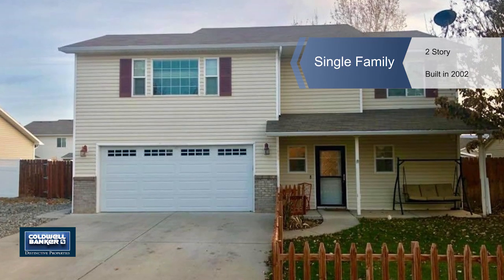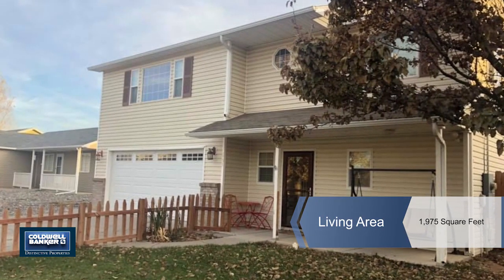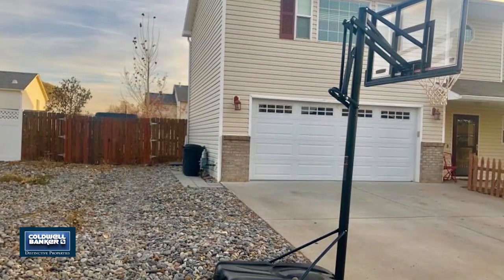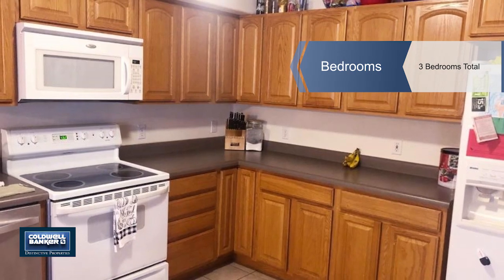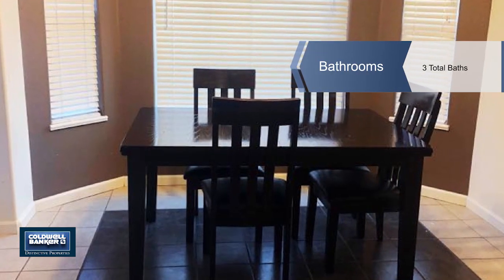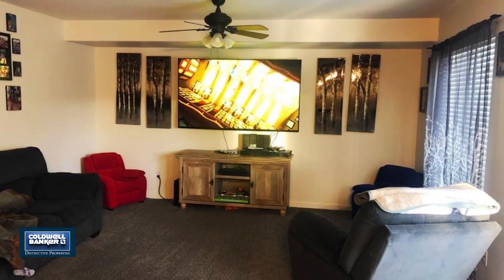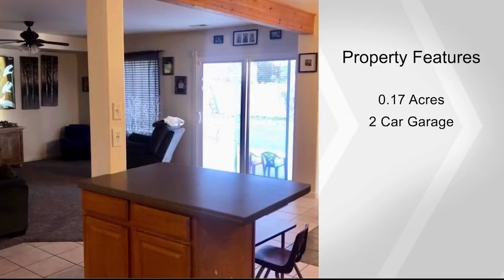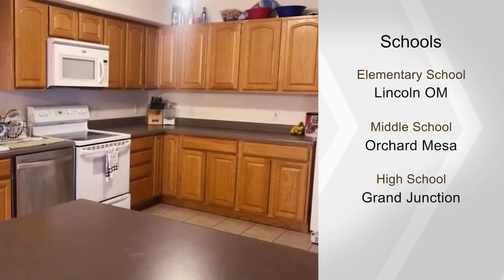2835 Maverick Drive, Grand Junction, CO 81503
Need BIG RV PARKING & a GIANT backyard?  Do you want CENTRAL AIR? How about HUGE colossal size bedrooms, 2 1/2 baths, & a SUPER size kitchen!! This almost 2,000 sq ft BEAUTY provides it all!!  Exquisite DINING for Thanksgiving, center island in the kitchen, & a cozy great room in which to RELAX afterwards. Oversized back patio overlooks a GIANT fully fenced backyard for the kids to run off their energy and play!  RV Parking big enough to support a camper AND a boat and a huge storage shed to boot! Front covered patio overlooks your beautiful front yard and a quiet neighborhood full of friendly neighbors the way it was back in the day when neighbors said hello. Excellent location close to stores restaurants, shopping, and the new Las Colonias Amphitheater, Bonzai Zip Lines, & more! Will attend the brand new CUTTING EDGE Orchard Mesa Middle School!  Buyer verify all measurements & info.